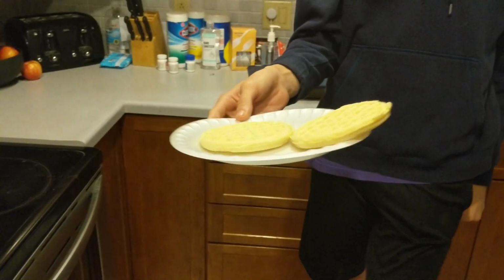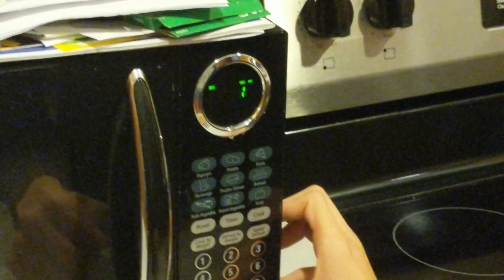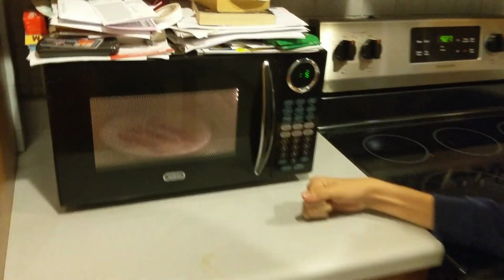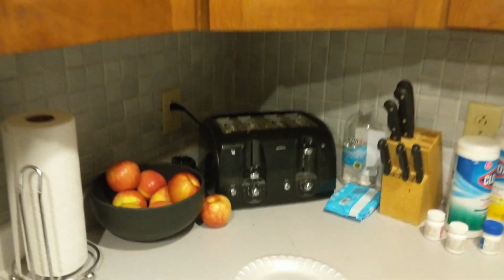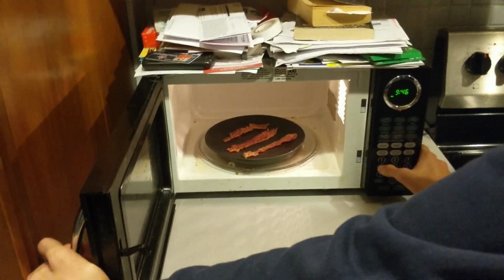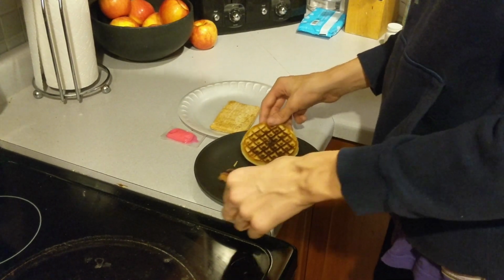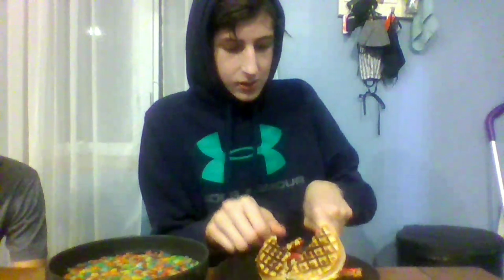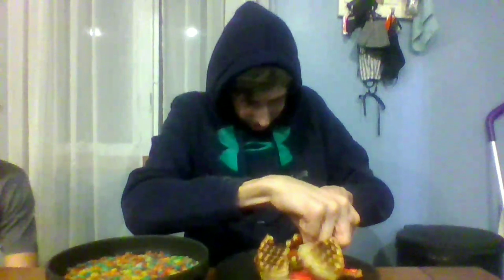Cooking the Best Breakfast Ever